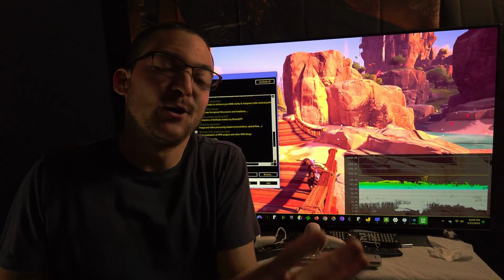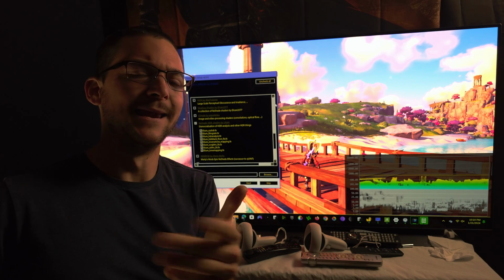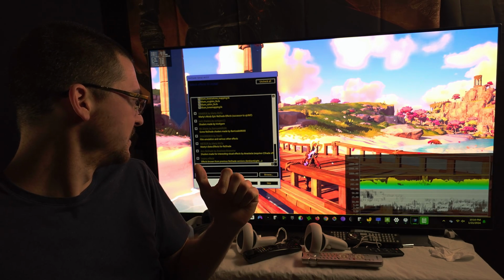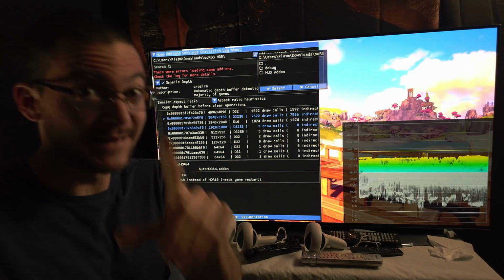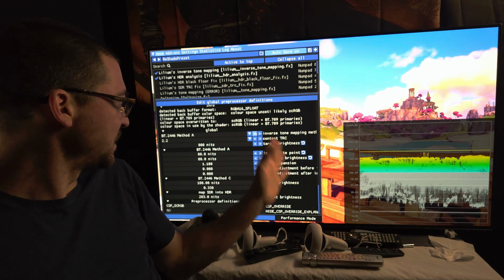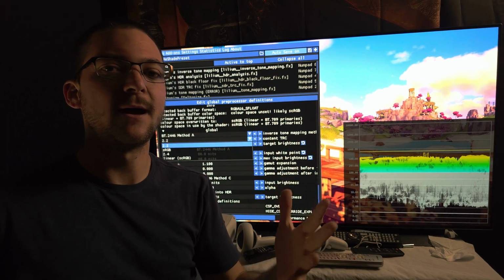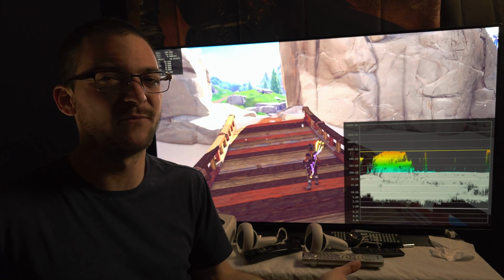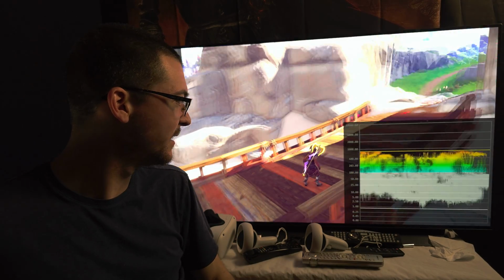Major Update to Reshade adds HDR Analysis tool. A guide to get the best HDR on PC